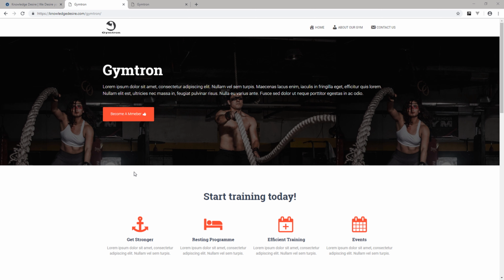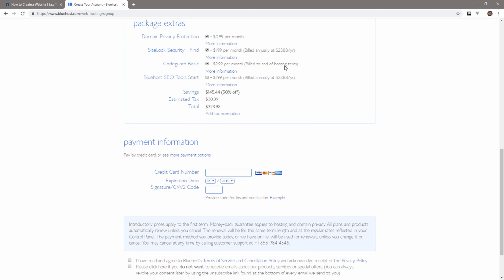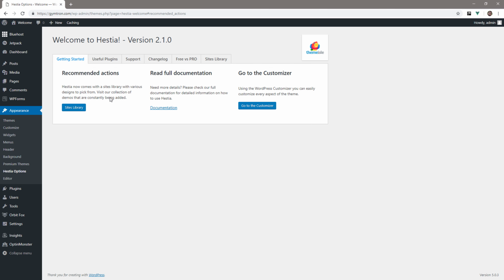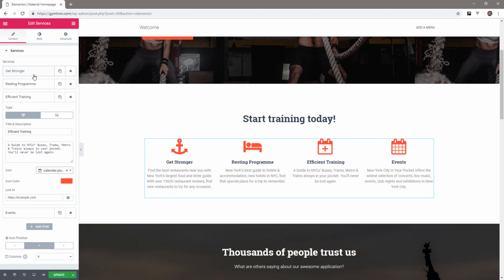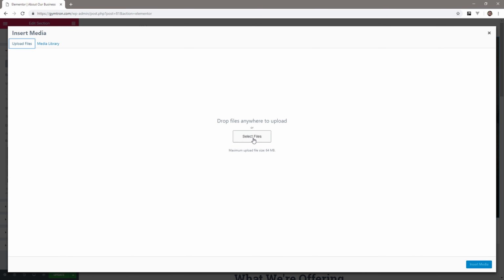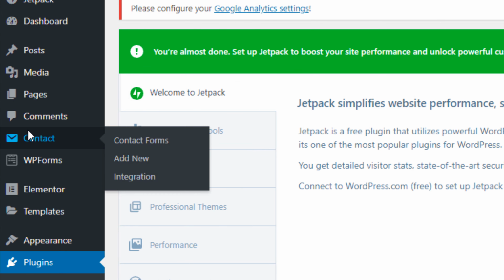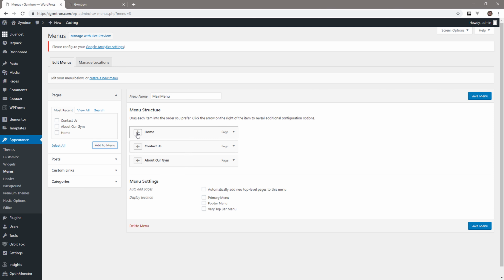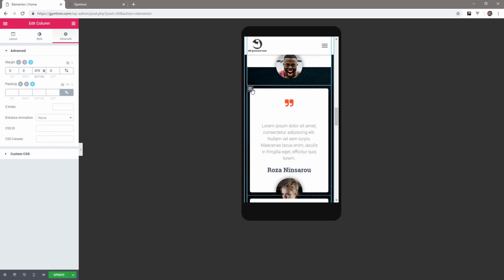How to Create a Website with WordPress - In 5 Easy Steps (2019)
Learn how to make a website in 2019. This is a Step by Step WordPress tutorial for beginners.

Today anyone can create a website. If you are thinking of creating a website yourself watch this video because I will explain the 5 basic steps needed for anyone (coder or not) to create a mobile responsive website in just some minutes.

In the past fifteen years many technologies have evolved enabling us to dynamically create websites of any kind, using tools like drag and drop editors and ready made design templates.

Coding can be another way of creating a website, me myself I’m a web developer and I can tell you that learning how to make websites of course takes time and it has a quite high learning curve.

If you want to build a website today and you want to avoid the painful coding part this video is for you as I will explain how you can leverage the power of several tools and services for making a website in just thirty minutes.

Today I will be showing you how to install WordPress, the most popular CMS system for creating websites. I will be also talking about how you can install this CMS with a single click, this is achieved by using Bluehost, one of the most popular web hosting services out there.

I’m choosing to teach you WordPress in this video as you can build any type of website using it. WordPress allows you to make business websites, personal websites, e-commerce websites and all this supporting mobile phone screens for the better user experience.

The main steps I will follow in this video are as follows.
1. 1:59 - Choosing a Domain Name
2. 2:54 - Registering With a Web Hosting Provider
3. 6:52 - Installing WordPress with a Single Click
4. 8:58 - Installing and Editing the Three Page Templates
5. 24:20 - Personalizing your Website

STEP 1 - 1:59
In the first step I explain what a domain name is and why this is important for you and your website. Also I go through the process of checking the availability of the domain name you want to have. Checking for the availability is done simply because someone else might already bought the domain name you want.

STEP 2 - 2:54
Moving on once you decide an available domain name I take you through the steps of registering with Bluehost (Web hosting Company). This step is required as every website needs to live on the web somewhere. There are many reasons why we choose Bluehost in the first place.

Some reasons are that Bluehost is suggested by the creator of WordPress, other than that Bluehost provides you with a FREE DOMAIN NAME upon  registration, super fast web page loading times, a Great 24/7 support and a 30-day money-back guarantee in case you don't like this the service.

STEP 3 - 6:52
Now once you register an account with Bluehost I will explain how you can select a website design from a list of designs for your WordPress installation to begin. You simply select the Hestia theme to be installed and the WordPress installation begins. Once this is done your website is set and ready to receive modifications.

STEP 4 - 8:58
In this step I will explain how you can install the Orbit-Fox plugin that is supported by the Hestia theme. This plugin will provide us with a variety of templates (Ready made Pages) that we will edit and transform to our liking.

Once the Orbit-Fox plugin is installed we then choose the first template to edit which is our Home page. From there on I’m showing you how to edit the home page template and the rest of the templates using a DRAG AND DROP EDITOR (Site Builder) named Elementor.

STEP 5 - 24:20
Finally I will teach you how to change the main colors of your website and the Logo of course. Other than that I will show you how you can create a menu for your website so visitors of your website can easily browse through. Last but not least we will check the website both on mobile and desktop views using the developer tools of Google Chrome and correct some mobile responsiveness issues.

Bonus Tip:
If you are looking for the traffic guide:

1. Click on the blog post link above.
2. Scroll up.
3. Answer the question in the bar that appears at the top of the page.